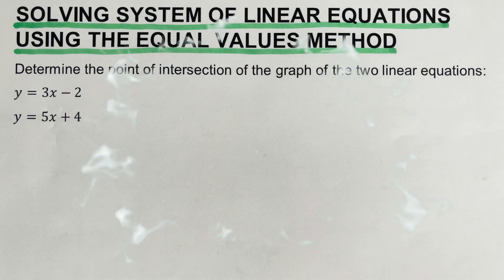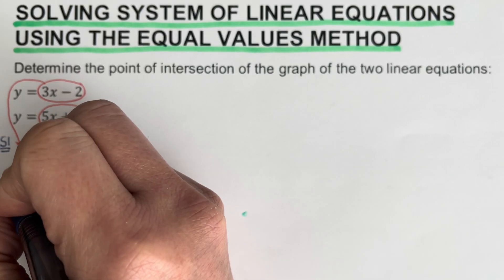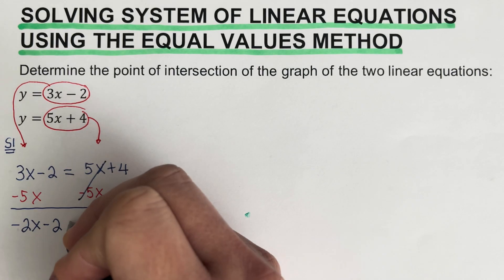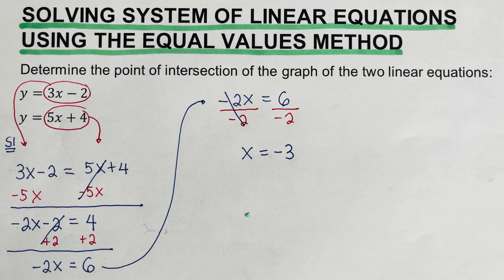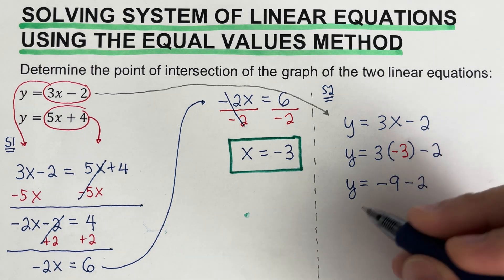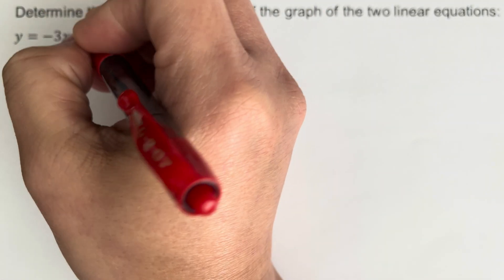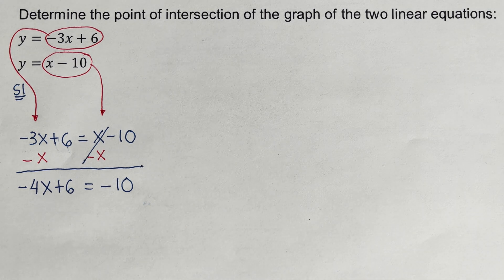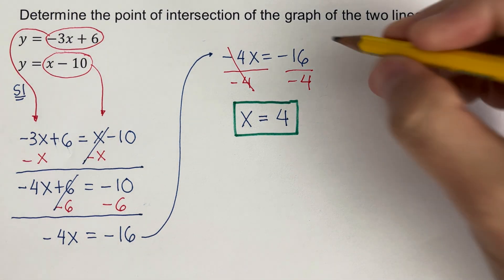Solving System of Linear Equations Using The Equal Values Method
this video will show the step by step method in solving system of two linear equations using the Equal Values Method.